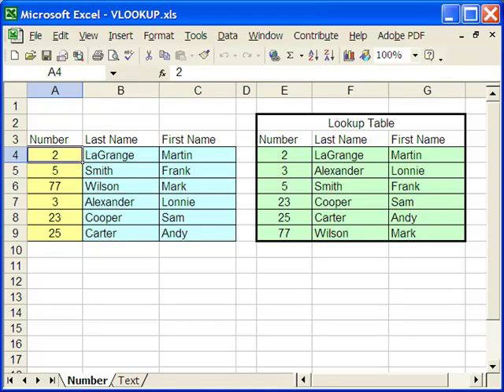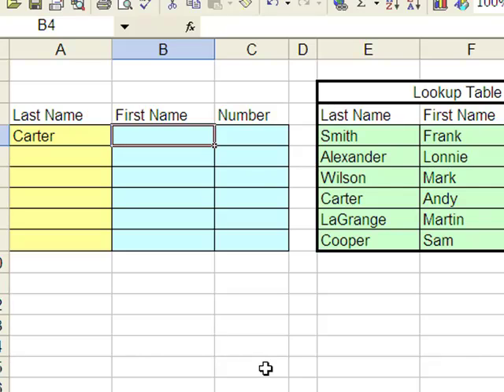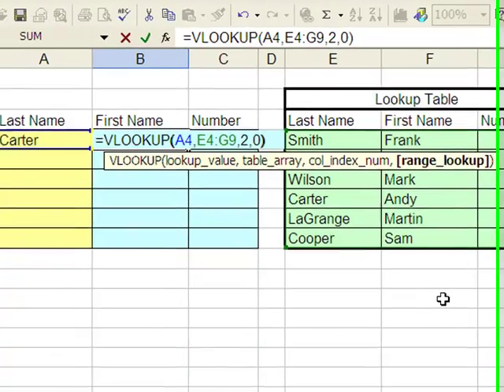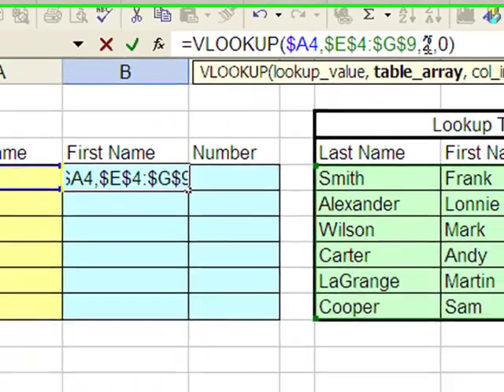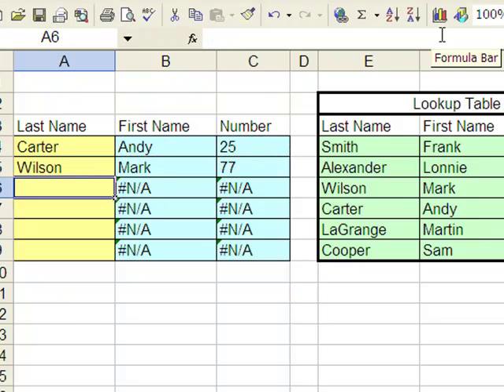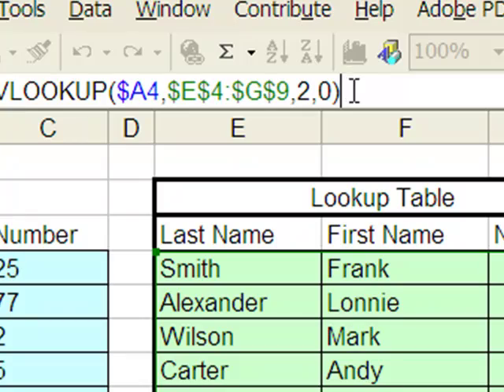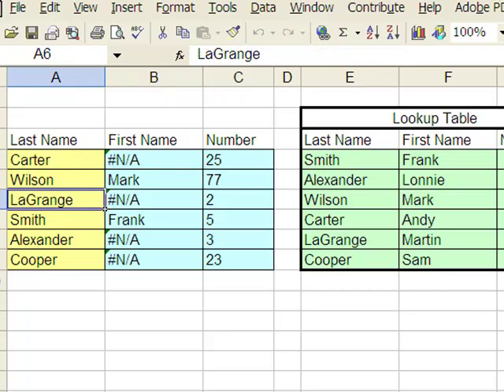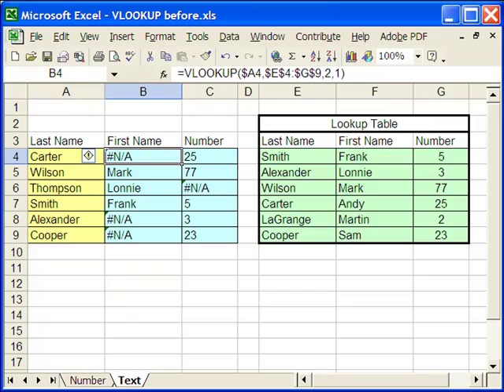VLOOKUP Text 01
Microsoft Excel simple example of VLOOKUP function using text as an index to be found